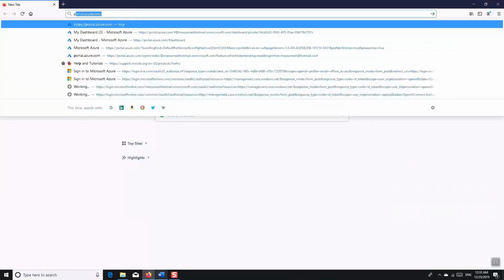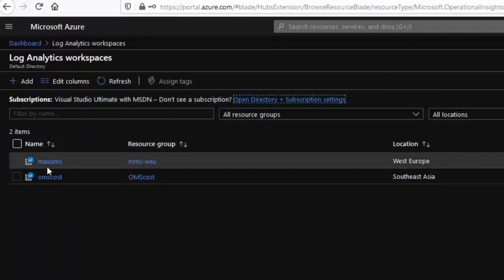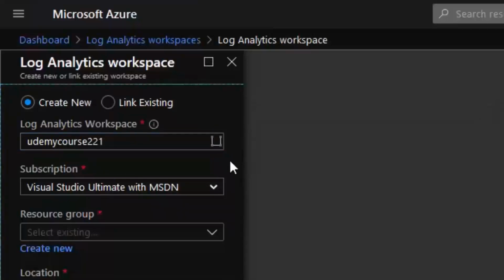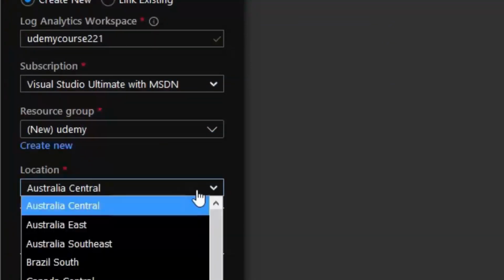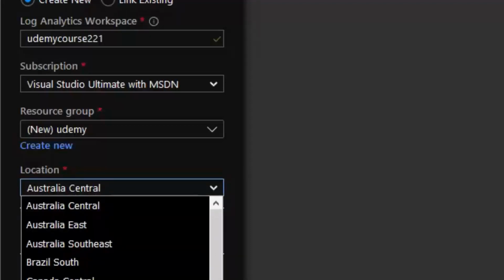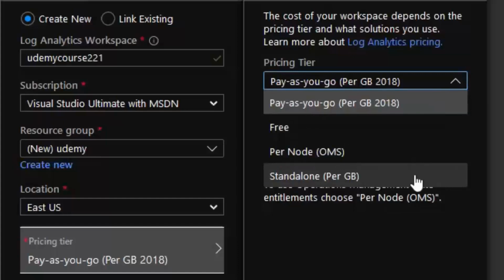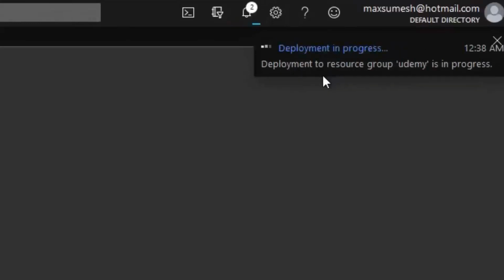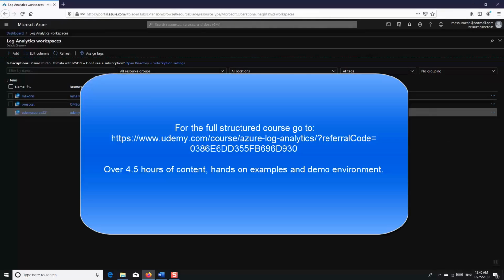Azure Monitor Logs a.k.a LOG ANALYTICS - Create a workspace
Over 4.5 hours of content, hands on examples and demo environment.